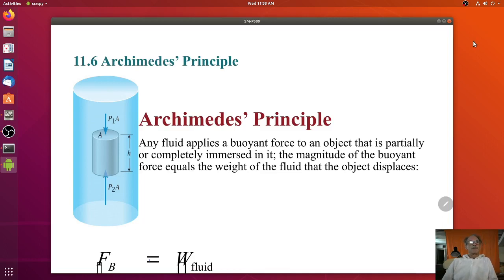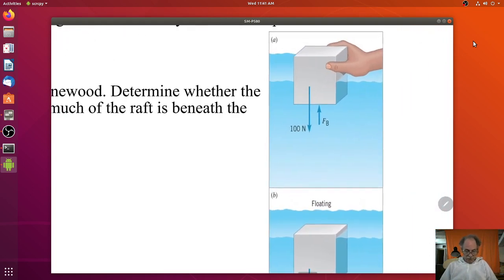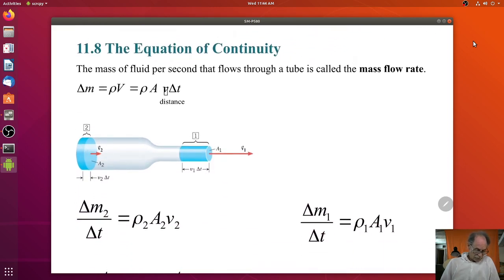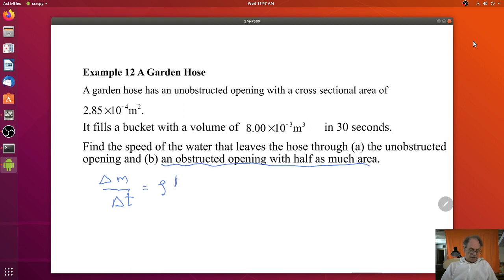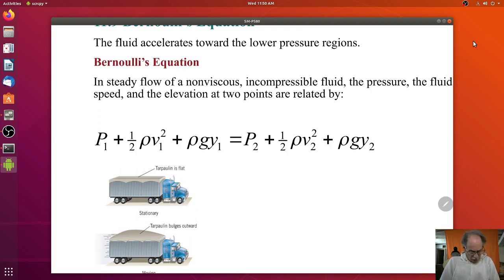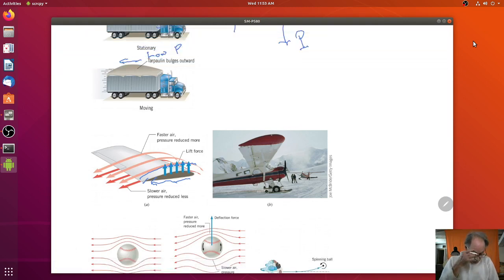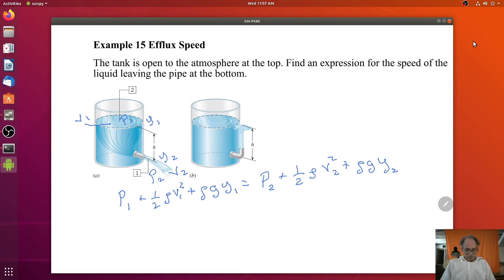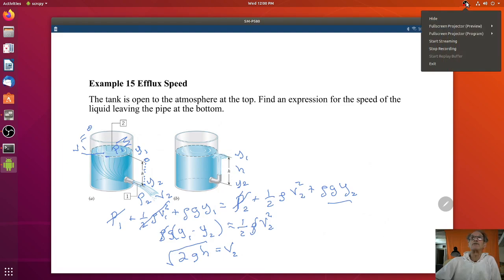CP1 Ch11 2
CP1 Chapter 11 part 2